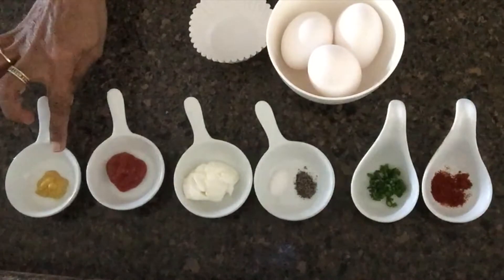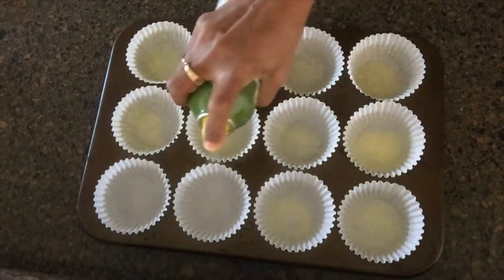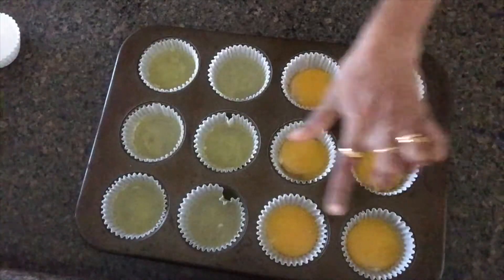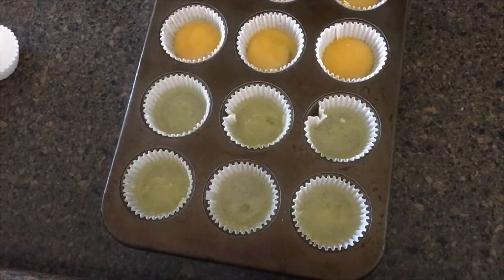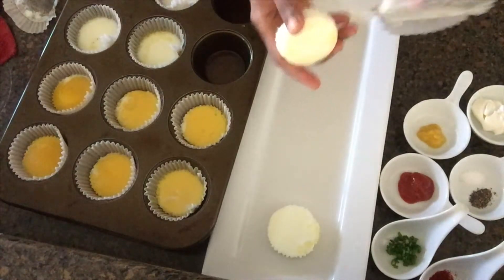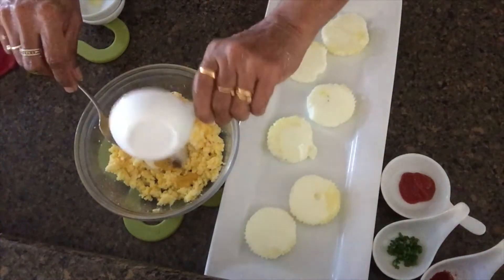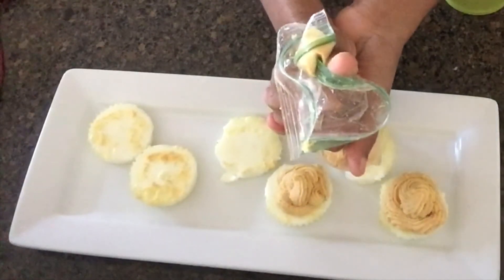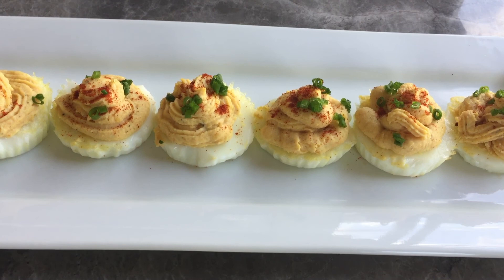වෙනසකටත් එක්ක රසට ලස්සනට බිත්තර මෙහෙම හදමු - TASTY DECORATED EGG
6 egg
1 Tbsp plain yogurt
1/2 tsp mustard paste
1 tsp tomato sauce /chilli sauce/ketchup
1/4 tsp salt
1/4 tsp ground peppercorn

1/2 tsp red chilli powder
1 finely chopped spring onion